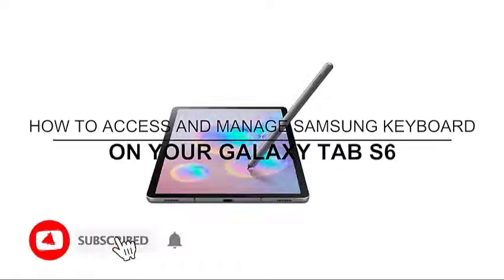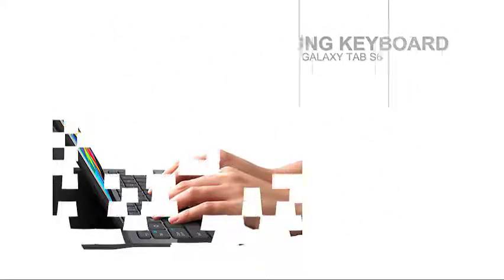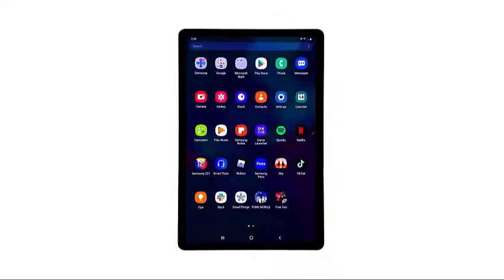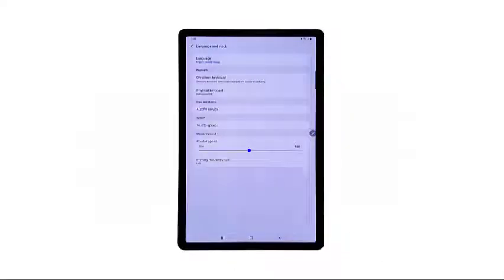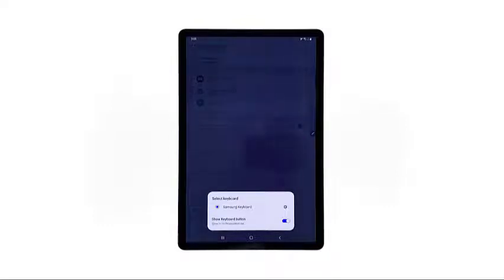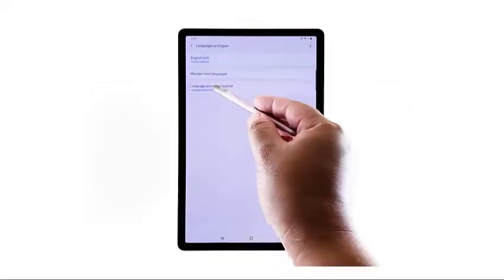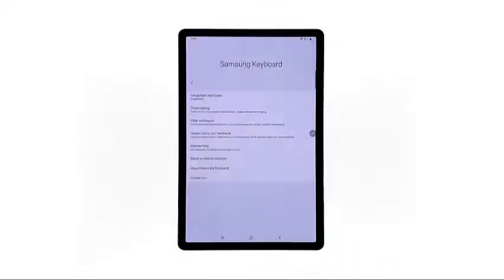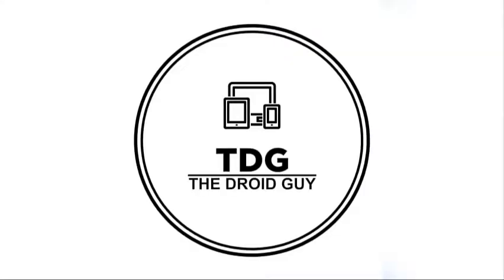How To Access And Manage Samsung Keyboard Settings On Galaxy Tab S6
In this short video, I will show you how to access and configure the Galaxy Tab S6 Samsung keyboard settings.

00:09 Access and manage Samsung keyboard